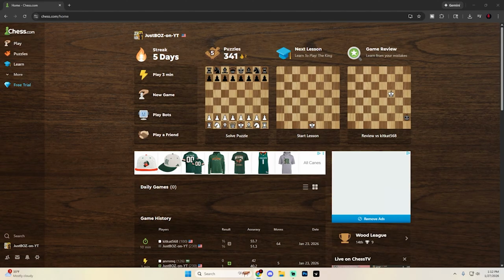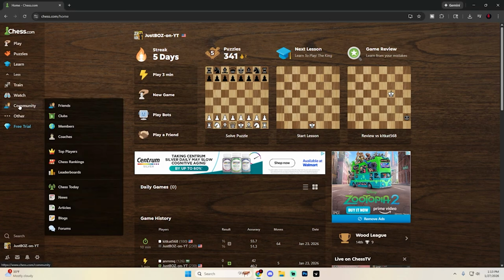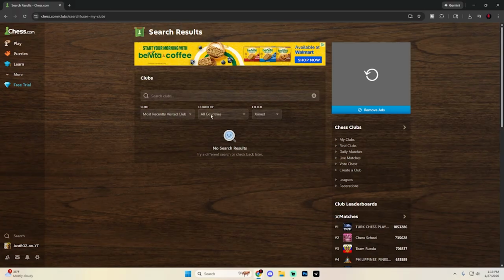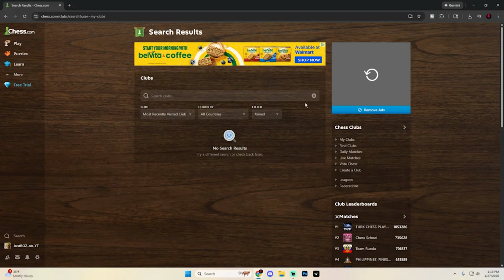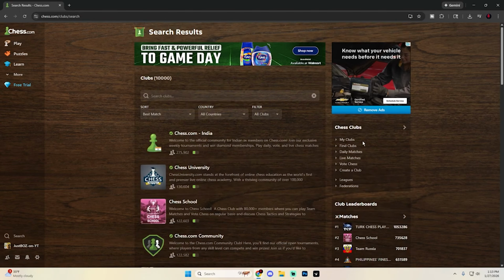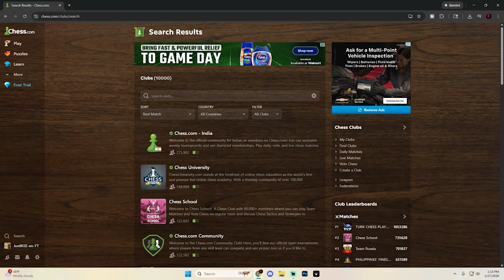How To Join & Create Clubs On Chess.com (PC & Mobile) - Full Guide